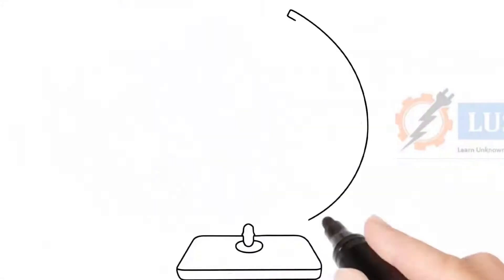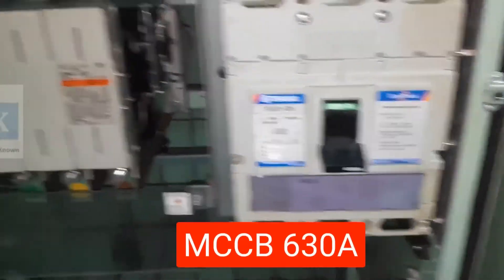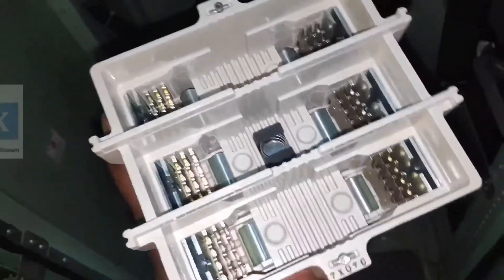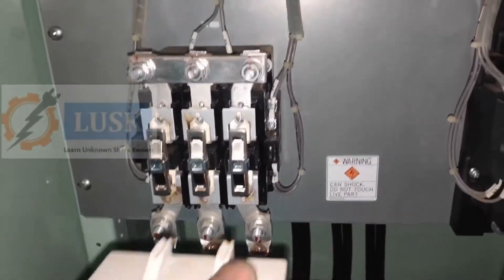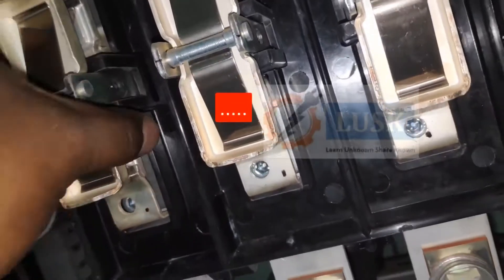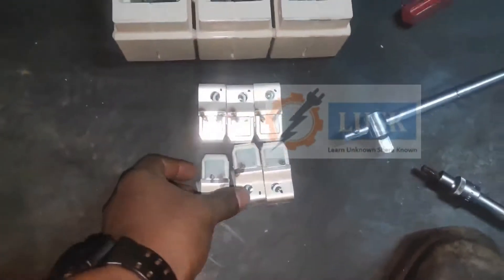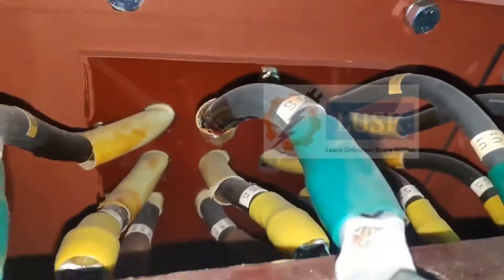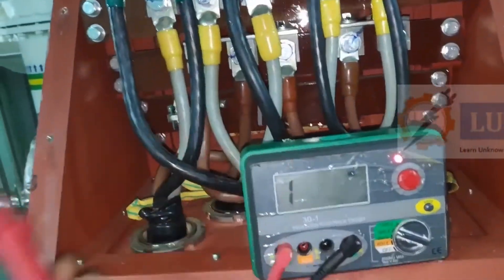600AMPS Contatctor maintenance, Megger testing motors- ENGLISH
In this video I've tried to explain how to do contactor routines for 600A rating. Megger testing for 300KW motor.